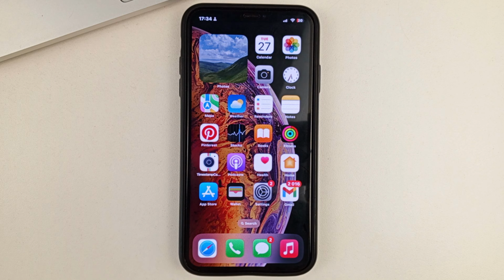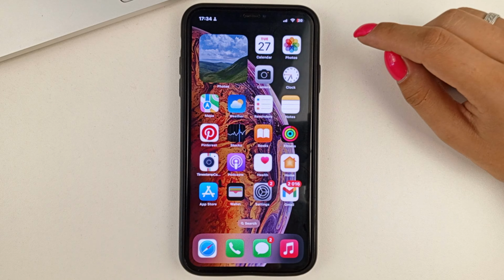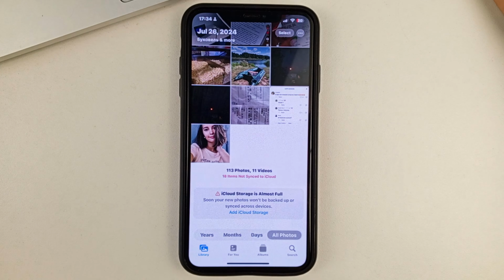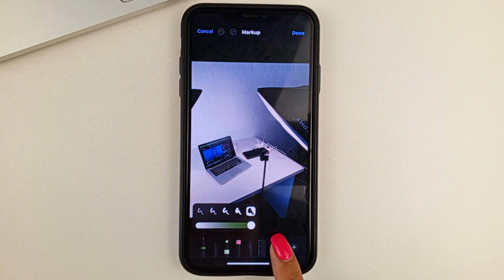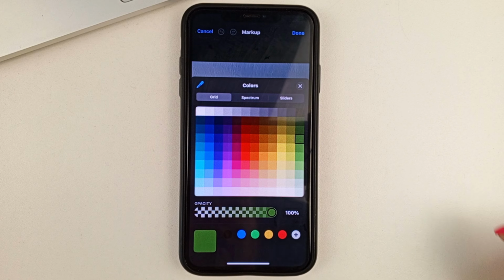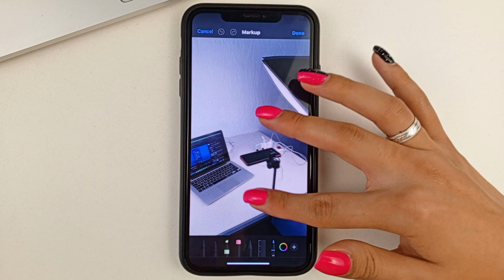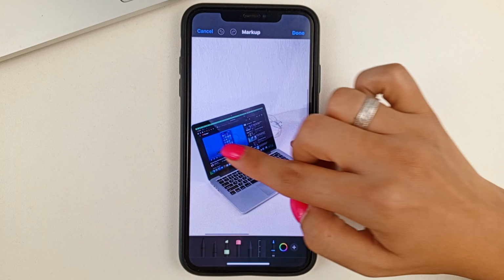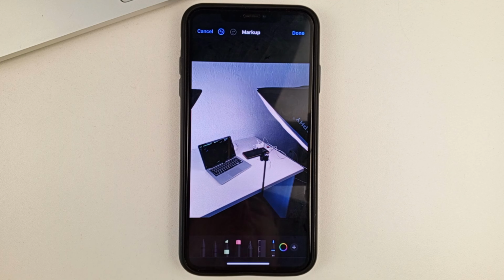How To Blur A Photo On iPhone - Full Guide